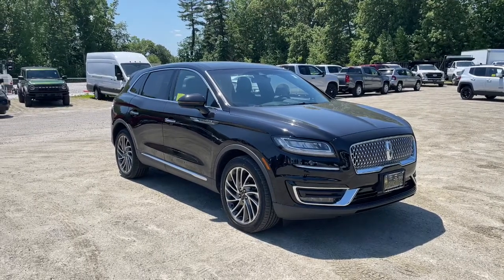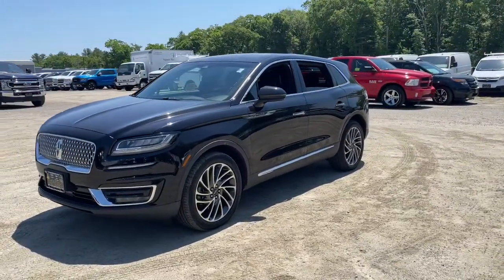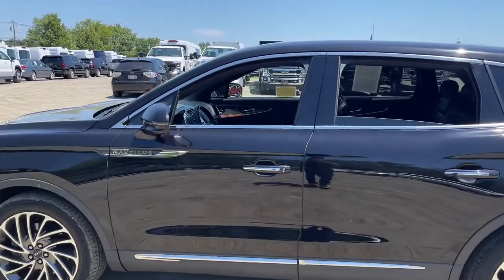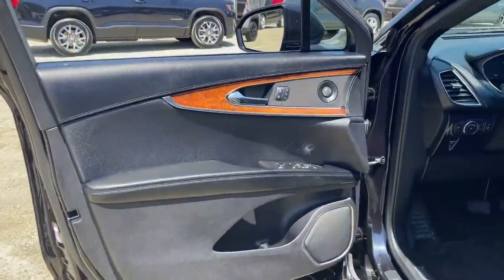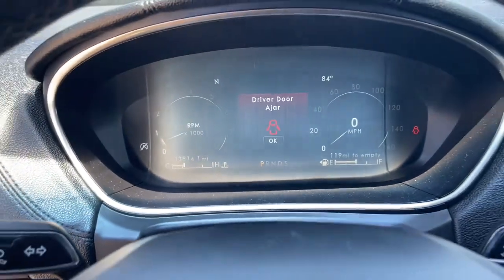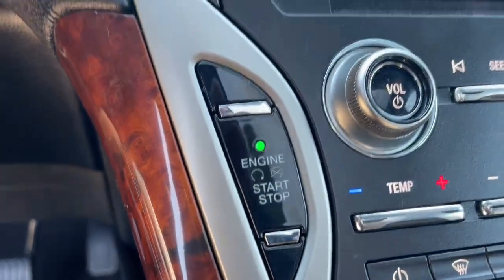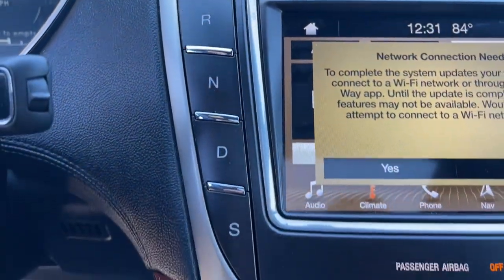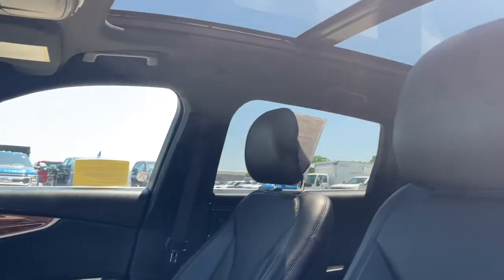2019 Lincoln Nautilus Milford, Mendon, Worcester, Framingham MA, Providence, RI P15012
Black Used 2019 Lincoln Nautilus available near me in Milford, Massachusetts at Imperial Ford. Servicing the Mendon, Worcester, Framingham MA, Providence, RI area.

Imperial Ford
18 Uxbridge Rd

Recent Arrival! Cruise Control, Power Windows, Power Locks, Steering Wheels Radio Controls, Aluminum Wheels. Black 2019 Lincoln Nautilus Reserve 4D Sport Utility Reserve AWD 8-Speed AutomaticbrbrbrClean CARFAX. CARFAX One-Owner. V6 19/26 City/Highway MPG Odometer is 17301 miles below market average!brbrMORE ABOUT US: Imperial Cars Purchase With Confidence: 1) Free Car Fax Vehicle History Report available for all our vehicles online. 2) Our vehicles are Imperial Certified and go through a rigorous Multi-Point vehicle inspection. 3) Bottom line pricing. 4) 5-Day or 200 Mile Vehicle Exchange Program for your total confidence. If you are not happy with it bring it back within 5 days or 200 miles and we'll give you a credit of your full purchase price toward the purchase of another vehicle. (Excludes Renewed for You vehicles.)brbrPrice does not include tax, title, registration, documentation fee or other applicable state and local fees. Price includes Imperial trade assistance bonus of $1,000 for qualifying retailable trades with less than 10 years of use from original in service date. MENTION PROMO CODE: INTERNET1 to receive advertised promotional price, In order to qualify for promotional price, vehicle of interest must be paid in full and take same day delivery from dealer stock. Please call or email our phone and internet teams for the most up to date information on pricing and discounts. Buy for Price cannot be combined with any other discounts or promotions and is subject to change based on current market value at any time without any notice, customer must mention promo code in order to qualify for internet special discount. The information contained herein is deemed reliable but not guaranteed, dealer not responsible for any misprint involving the price or description of any vehicle, it's the sole responsibility of buyers to physically inspect and verify such information prior to purchasing. Transparency is our goal. NO WHOLESALERS OR DEALERS! Some of our Pre-Owned vehicles may be subject to unrepaired safety recalls. Check for a vehicle's unrepaired recalls by VIN